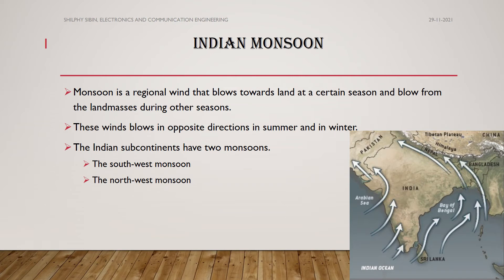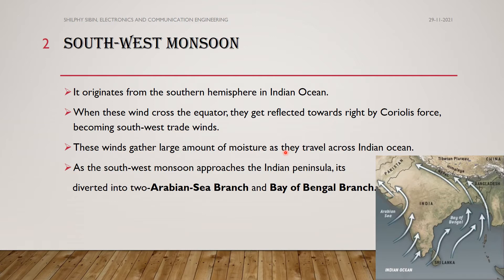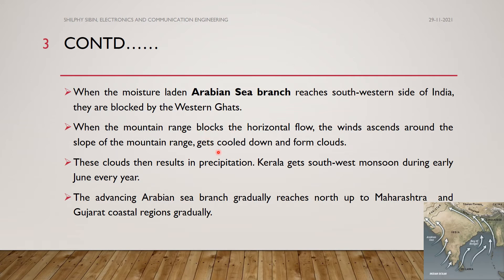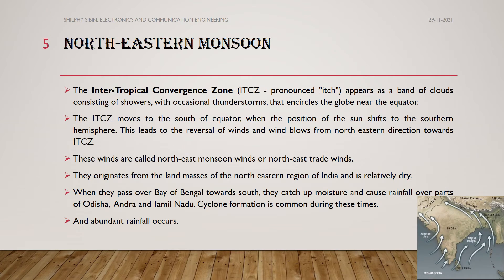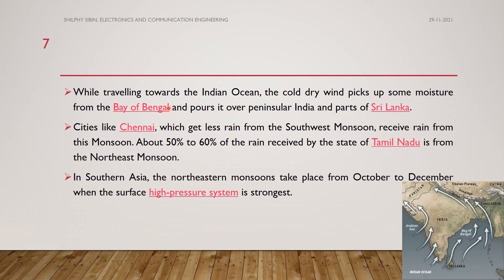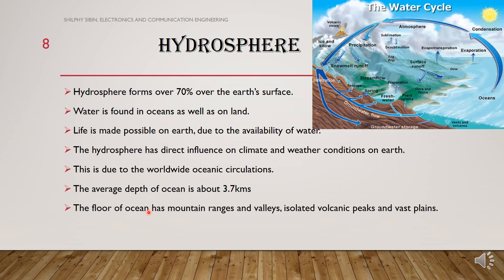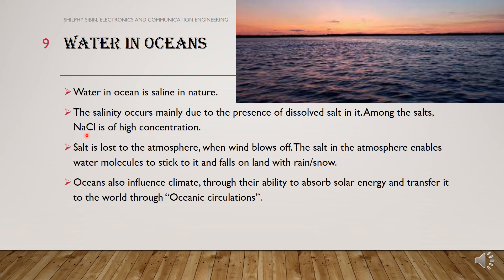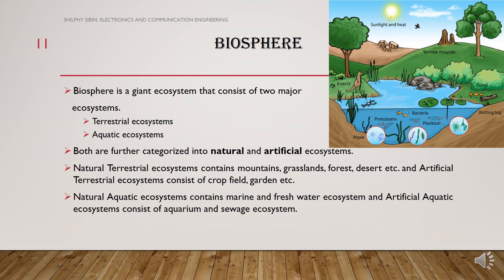MODULE 1/Hydrosphere/Biosphere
LECTURE 5 KTU S5 DISASTER MANAGEMENT